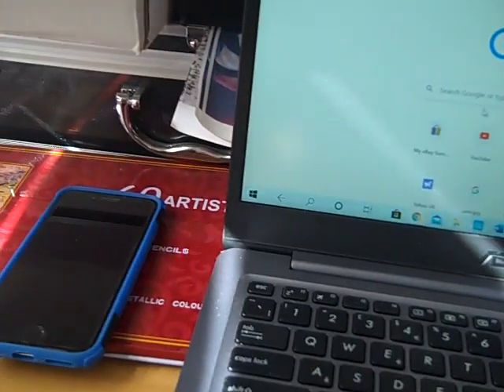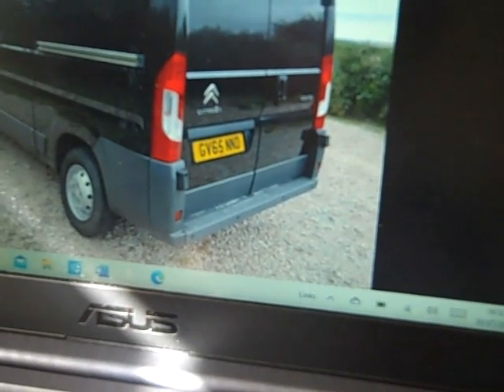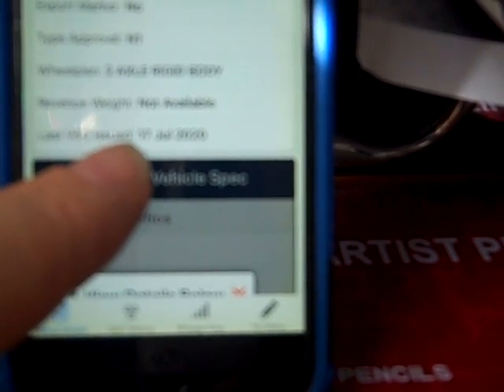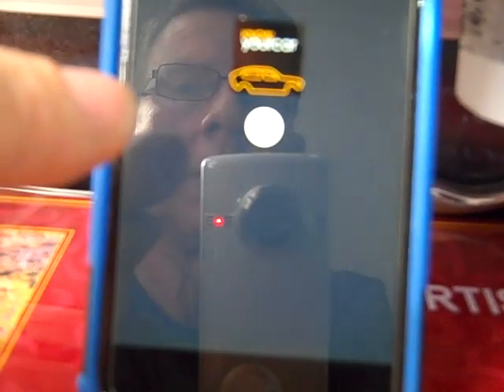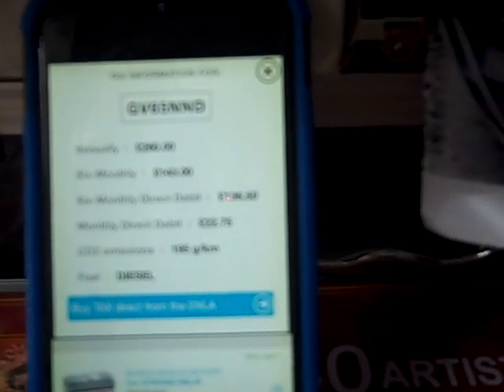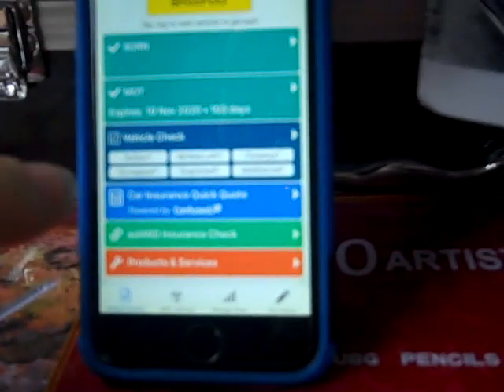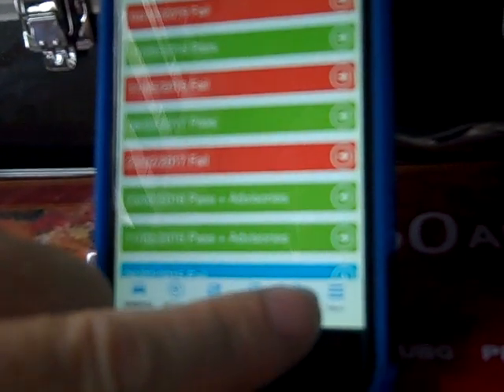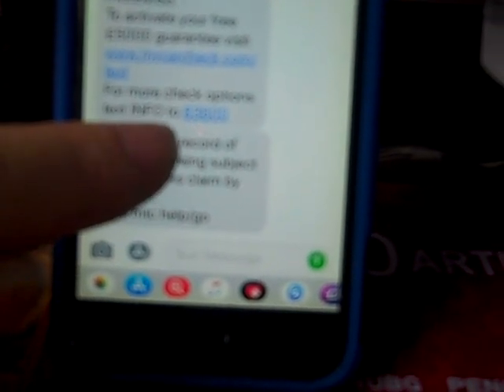HOW TO BUY AND CHECK USED MOTOR VEHICLES